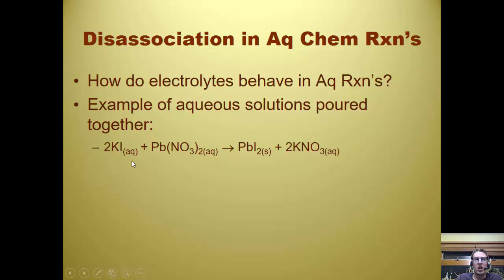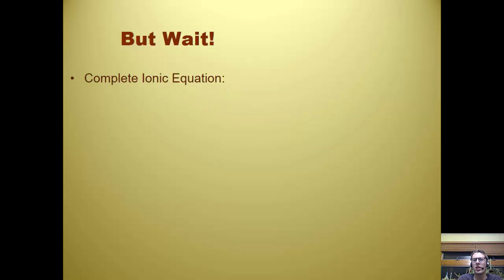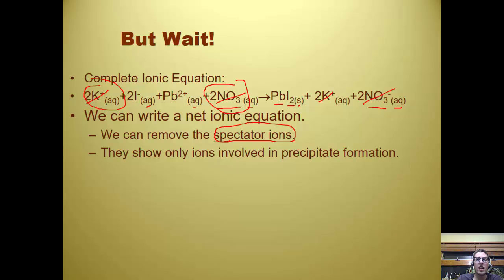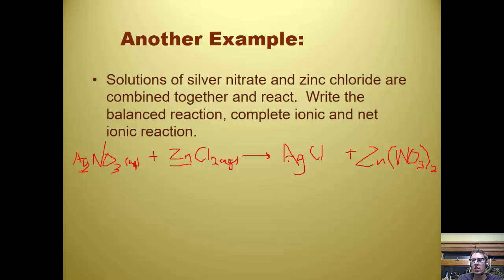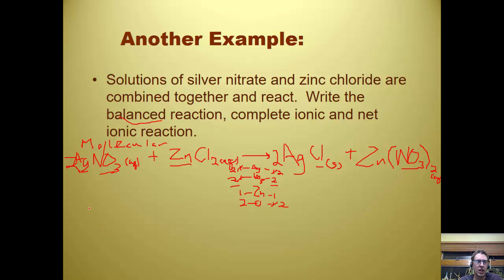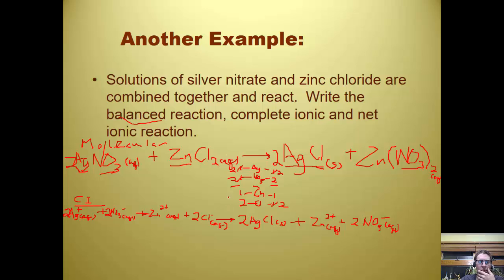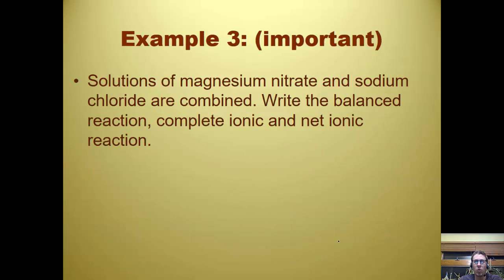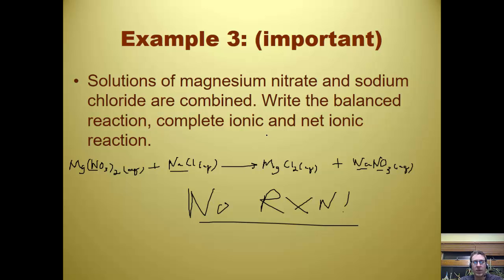025-Net Ionic Reactions